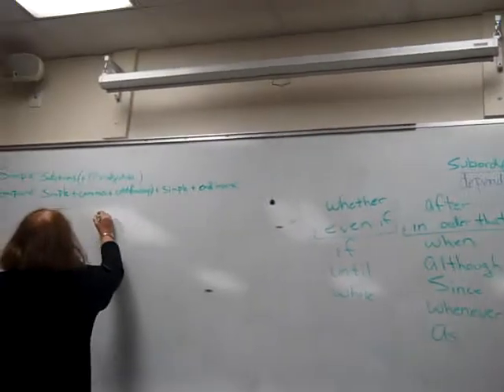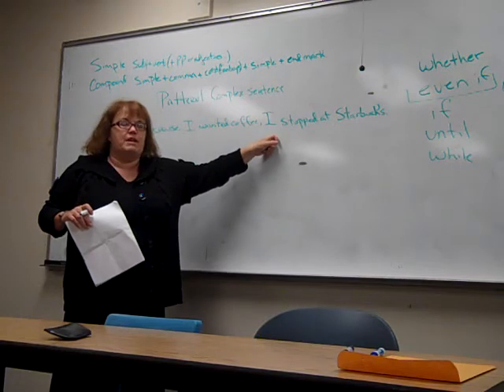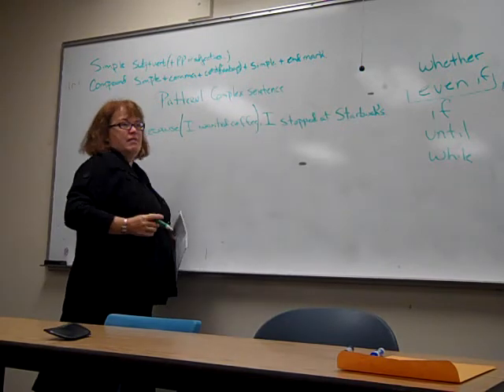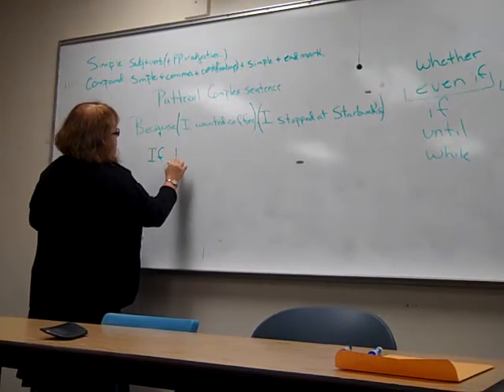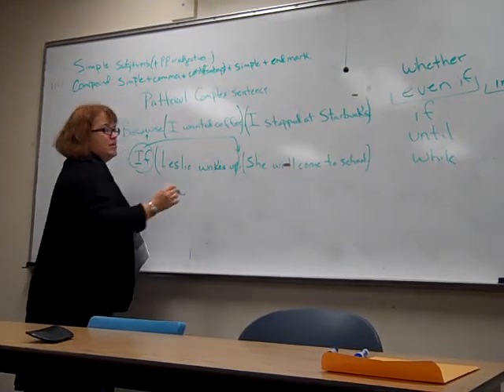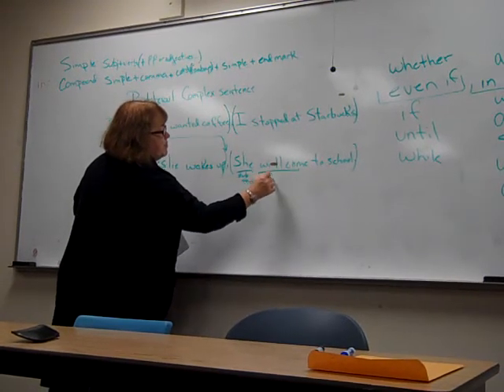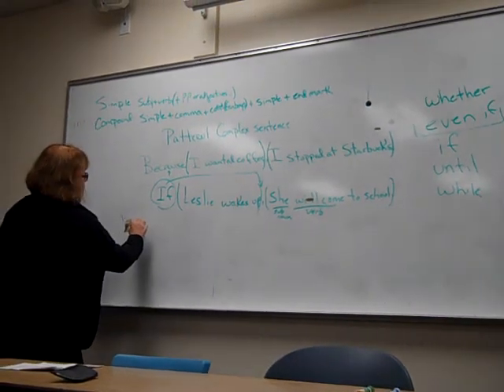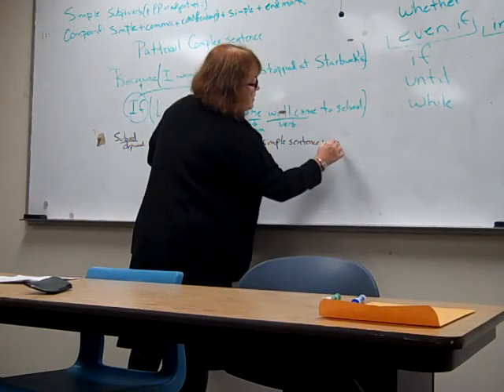Complex Sentences Type 1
If the subordinating/dependent word begins the sentence, you have a comma before the second simple sentence is connected. This video is a down and dirty how-to write this form of simple sentences.